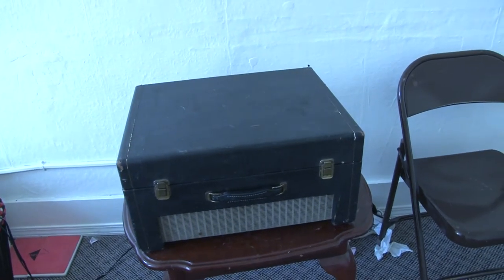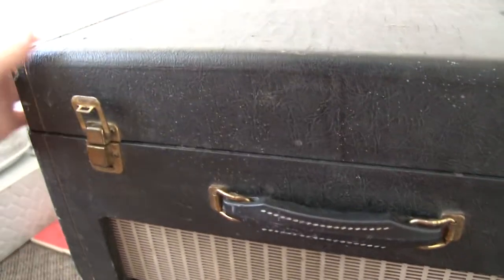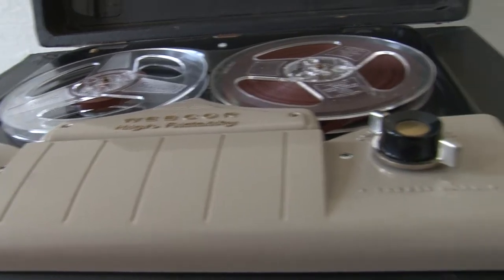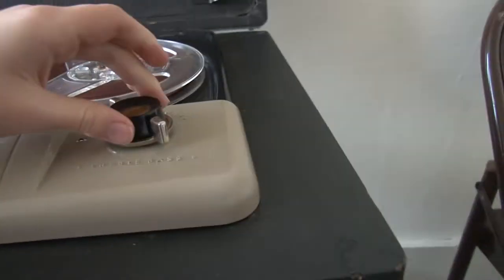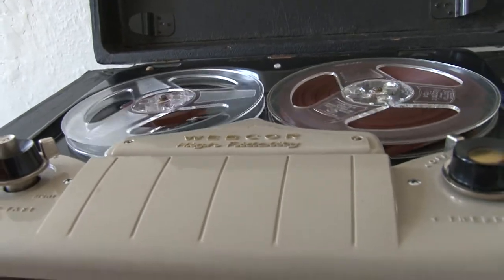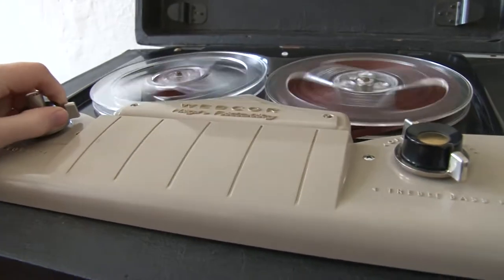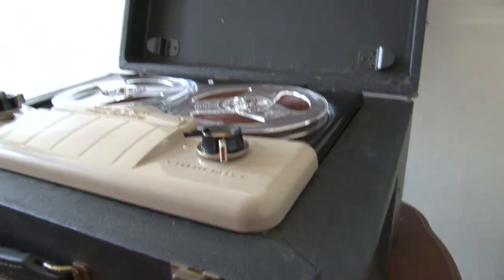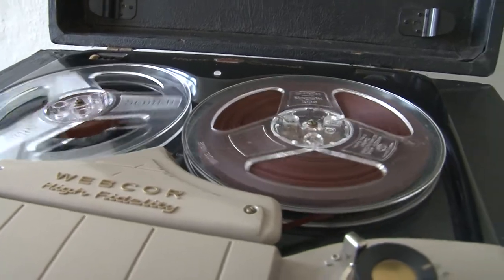New tape recorder!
This is a Webcor brand reel to reel tape recorder, got this at a 2nd hand book store for 80 bucks.